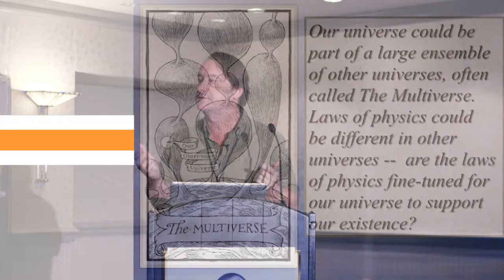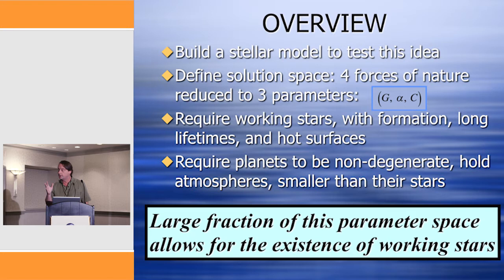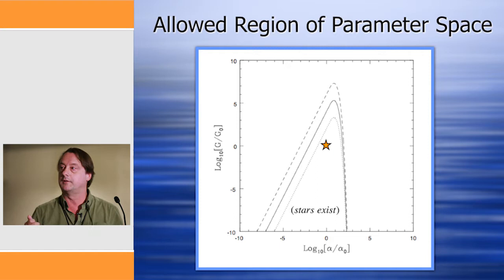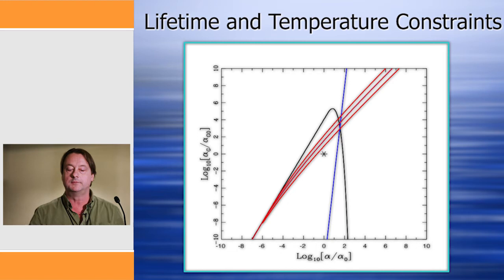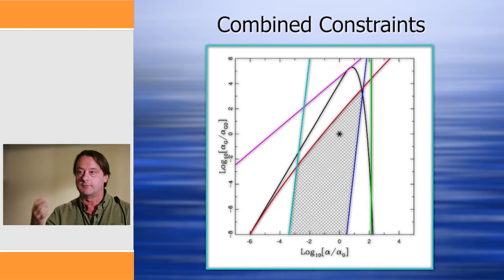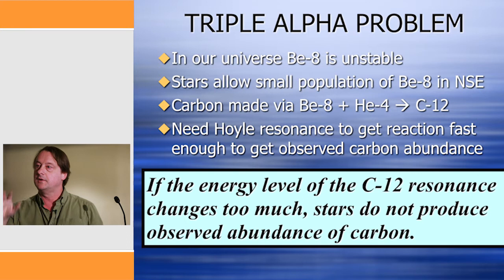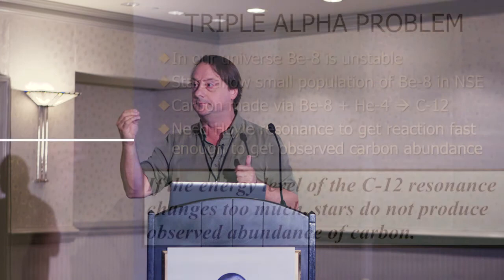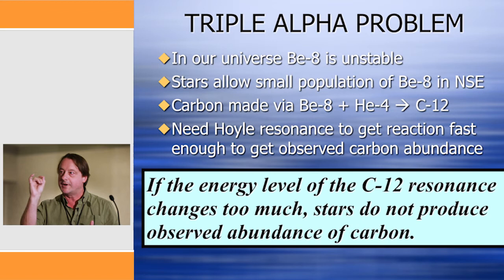Stars in Other Universes Including a Solution to the Triple Alpha Fine Tuning Problem by Fred Adams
Fred Adams at FQXi's 5th International Conference.